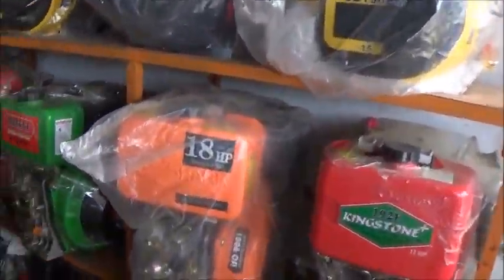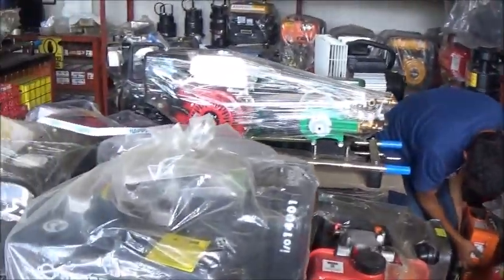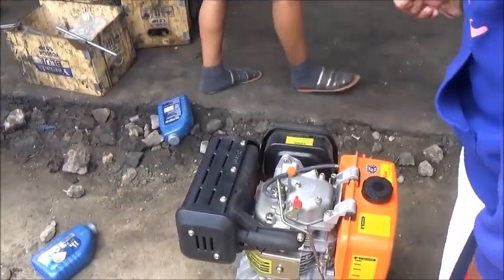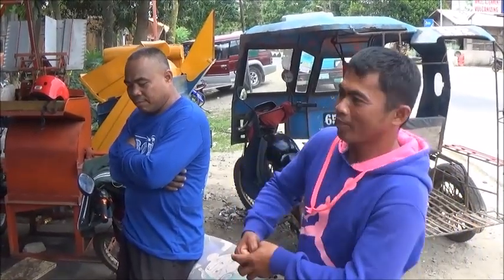Getting A New Engine For The Bosslady